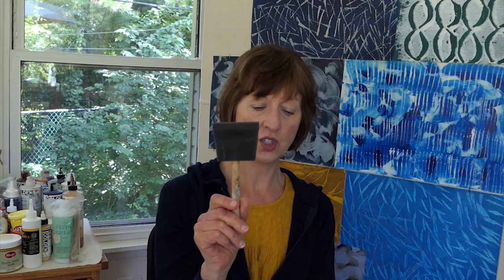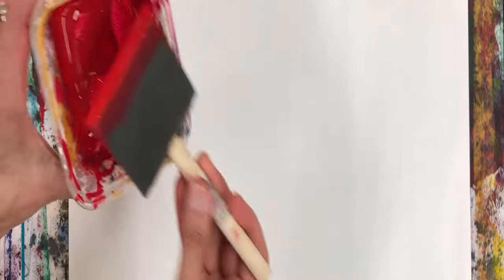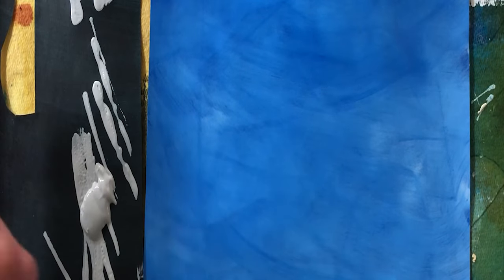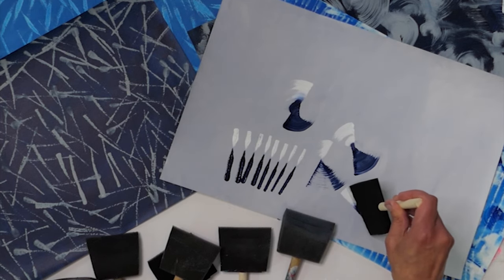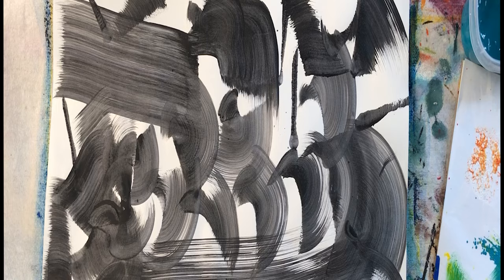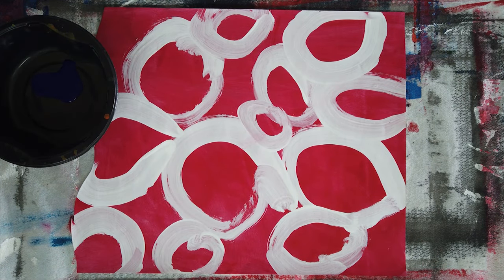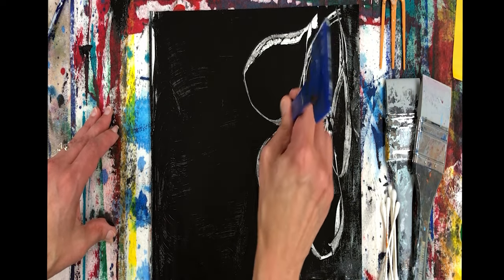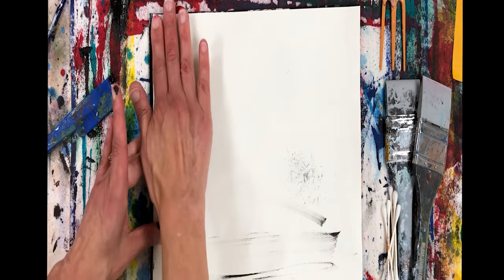Foam Brush Painting Techniques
Why the foam/sponge brush is my favorite tool to use with acrylic paint. See all the ways I use it for flat color, patterns, mono-printing, and transparent layers.